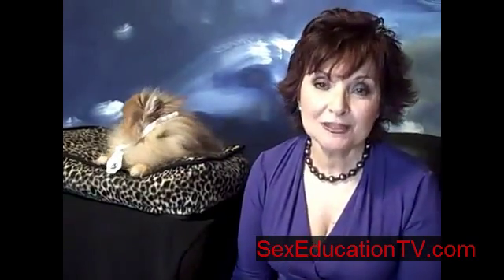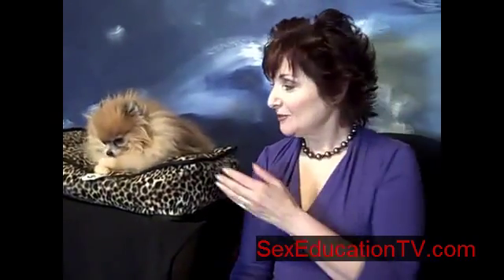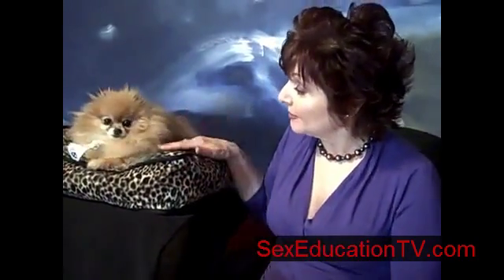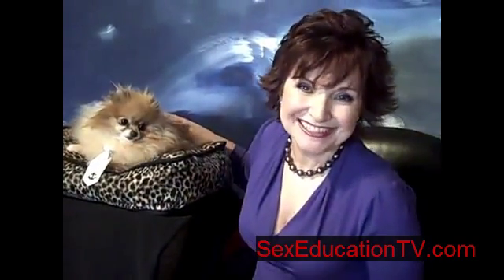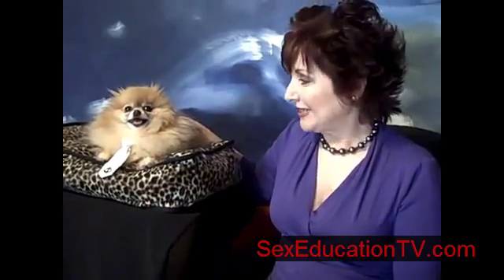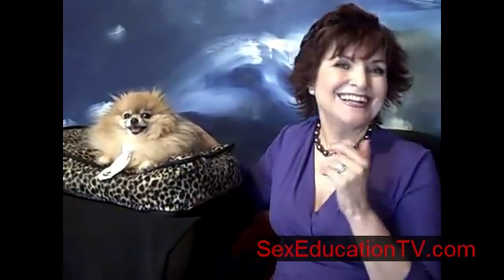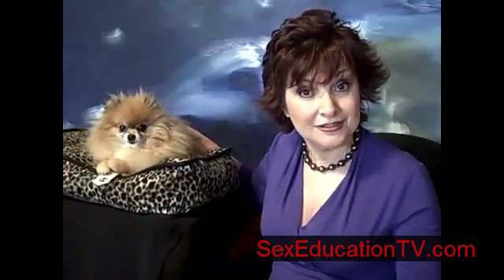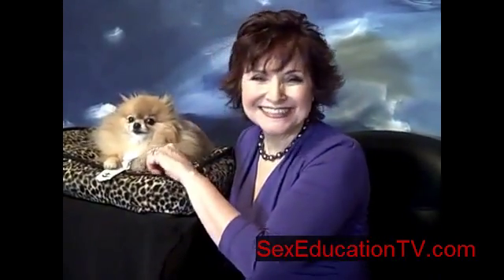Dating Advice for Women - part 1 - Flirting Tips You Need Now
Dating advice expert teaches you simple yet powerful flirting tips designed to help you attract and date great men!
Each dating advice webisode gives you three different flirting tips.
You will feel more confident and ready for flirting and attracting the men you really want!